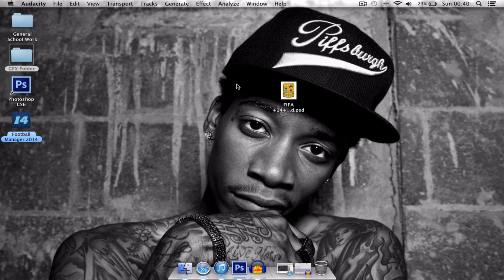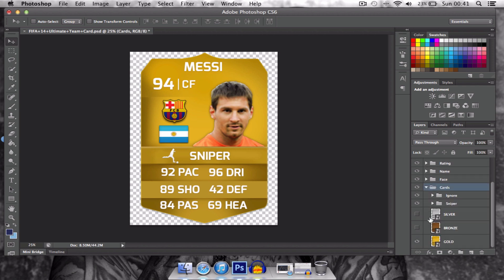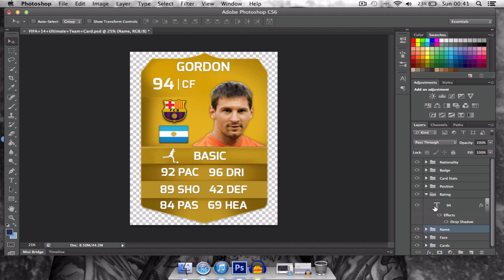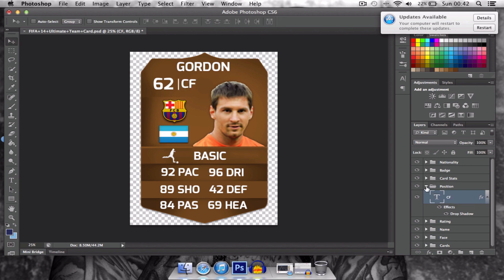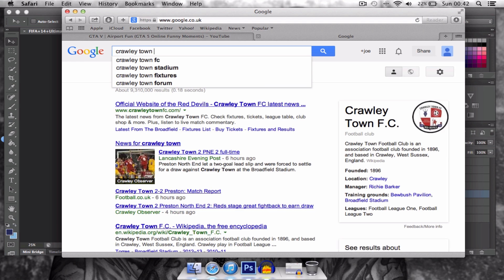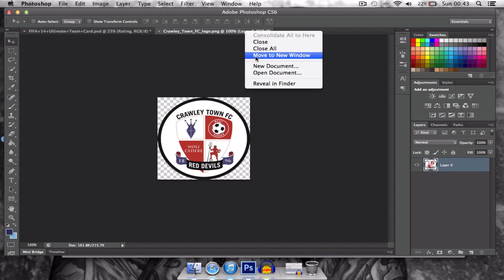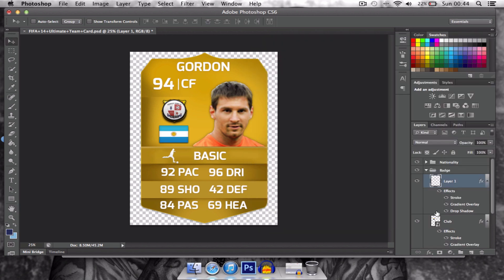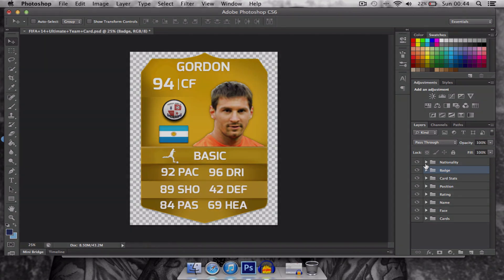FIFA 14 Ultimate Team Card Template (Downloads in Description)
I teach you lot how to edit FIFA 14 Player Cards in Photoshop CS6!